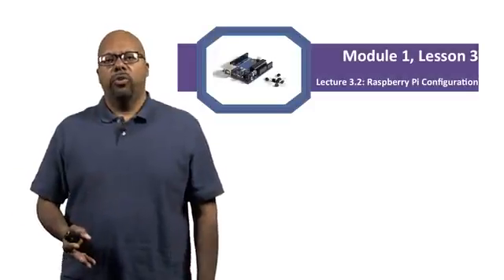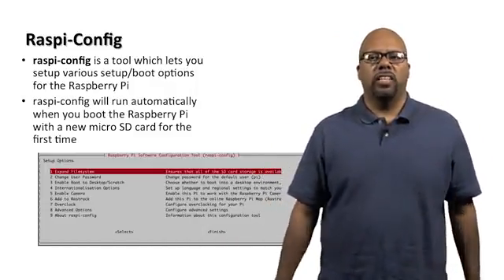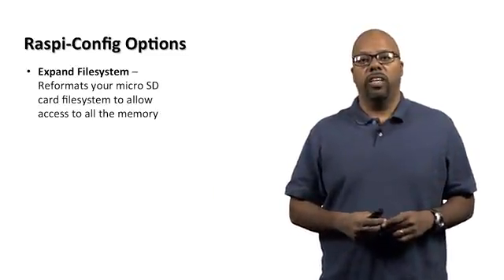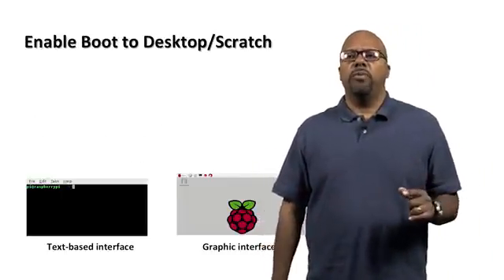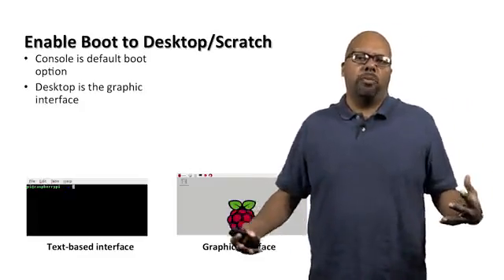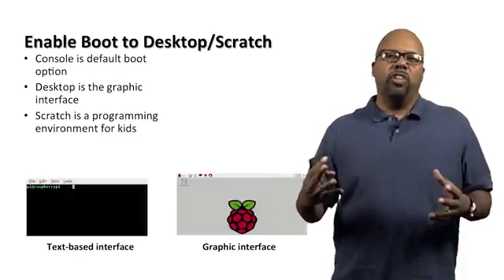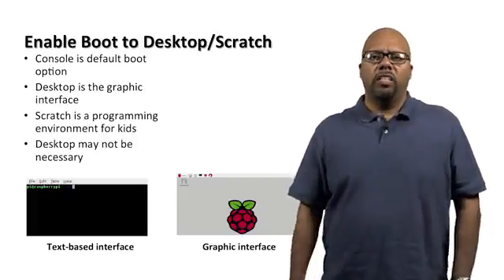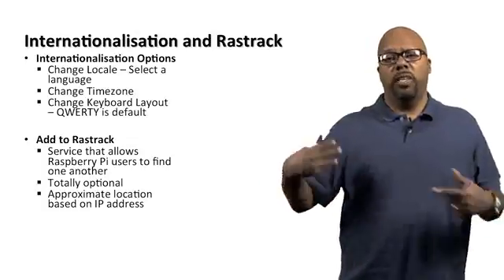Lecture 3 2 Raspberry Pi Configuration